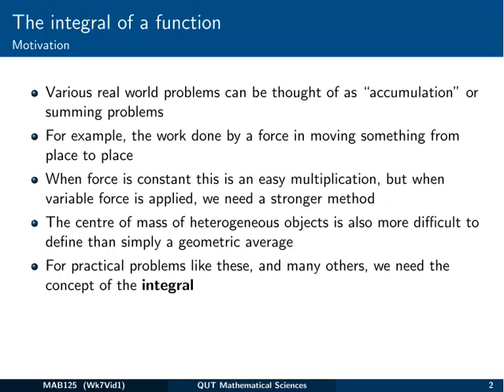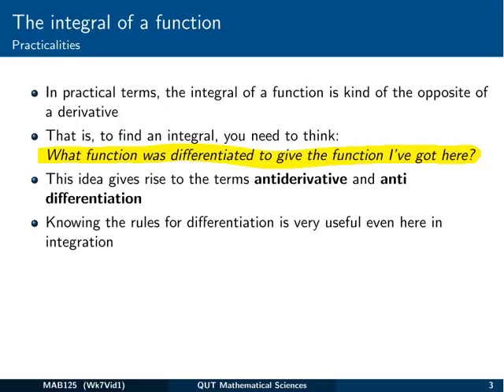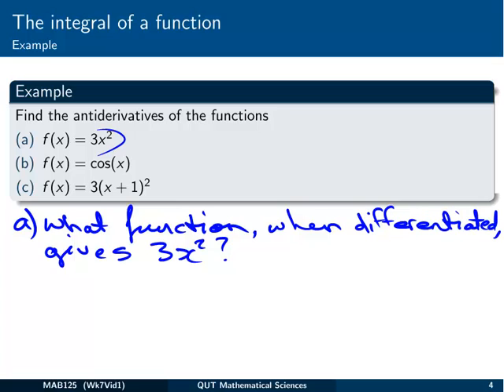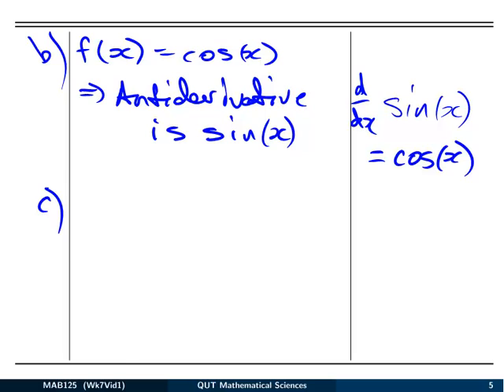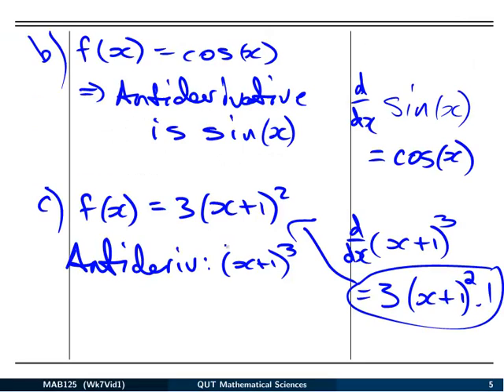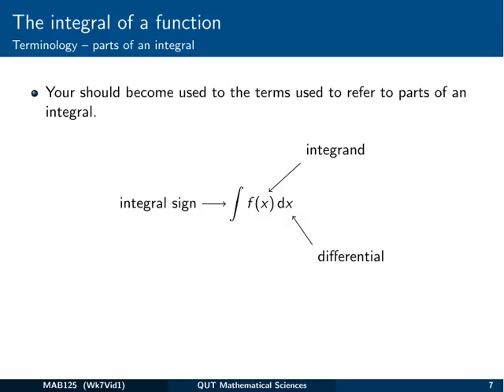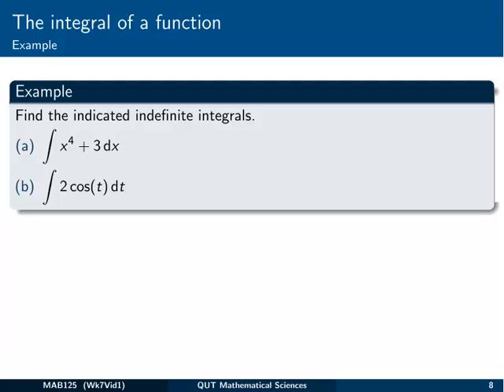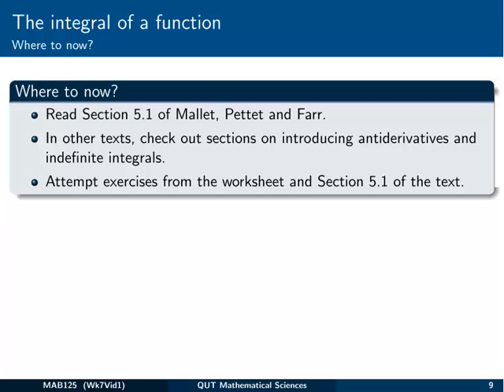Integration: 1 The integral of a function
In this video we introduce the idea of an integral of a function.